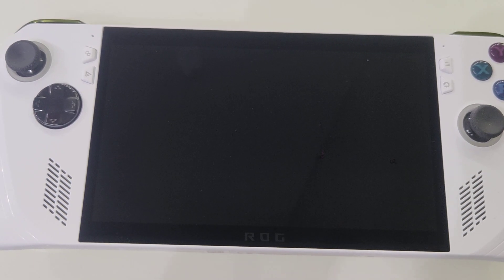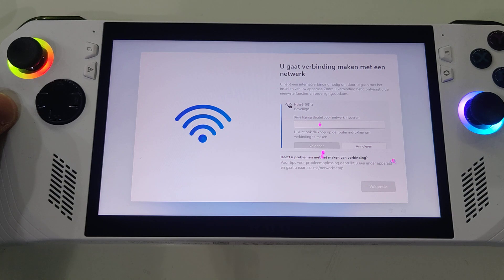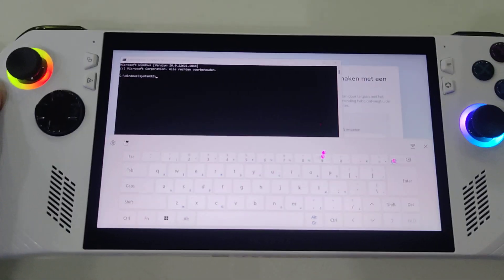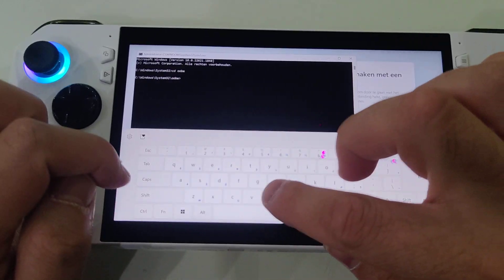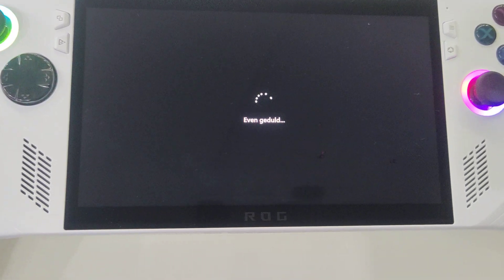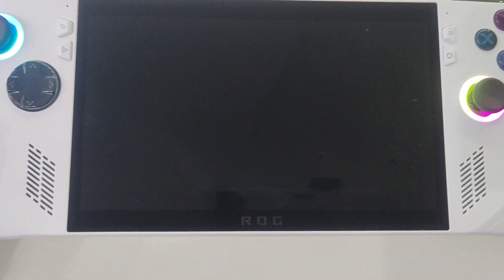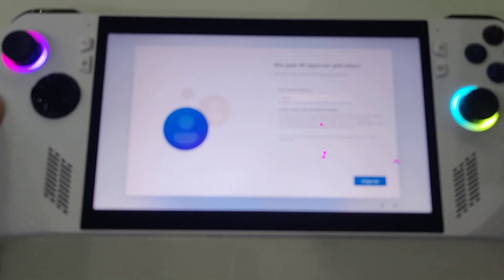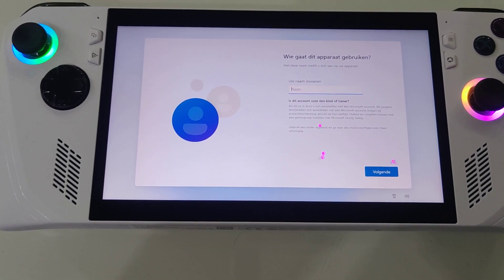Asus ROG Ally with local admin without a Microsoft account nor an Internet connection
You can simply bypass the need of an internet connection and the need of a Microsoft account and using a local administrator account by executing a few simple steps:

- Make sure that you have a clean install of Windows 11 on your Ally.

- Hold down the left back button (M2) and press the UP button on your D-Pad to bring up the virtual keyboard.

- Select the top left settings and change the keyboard layout to traditional

- Press the 'Fn' key, Shift and the F10 key to bring up the Command prompt. (Press on the command prompt so the window will be focused on it)

- Type in the following commands:

cd OOBE
BypassNRO.cmd

- Press Enter and the system should reboot.

- Profit!